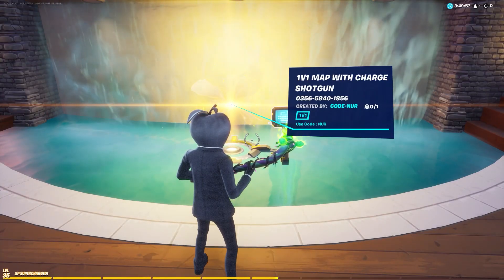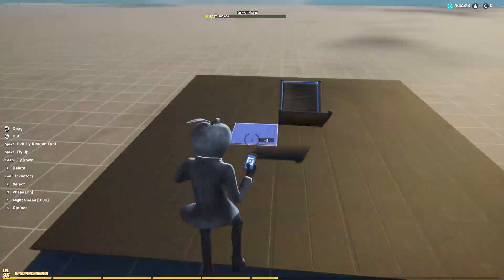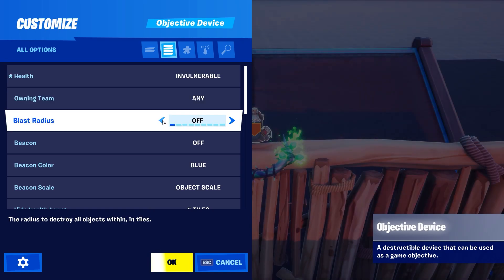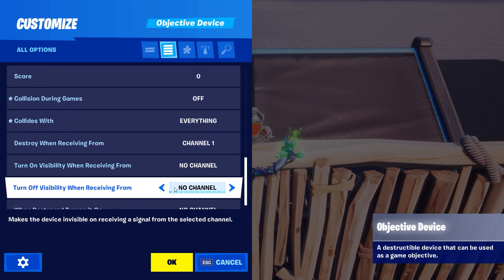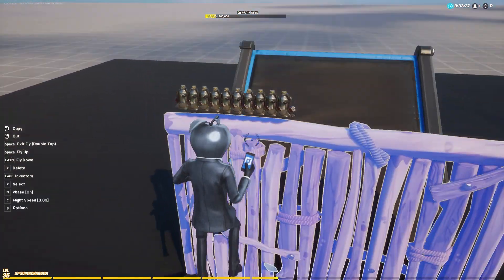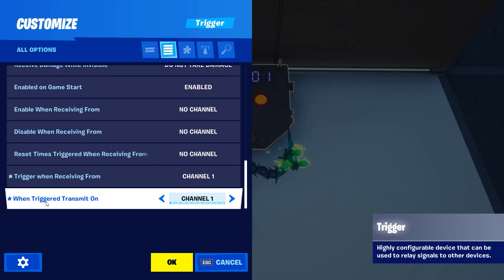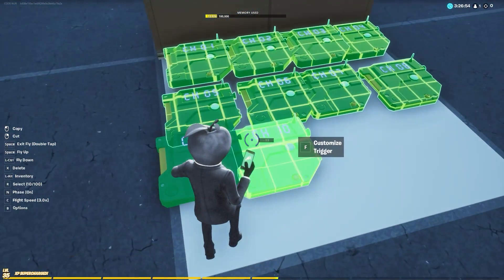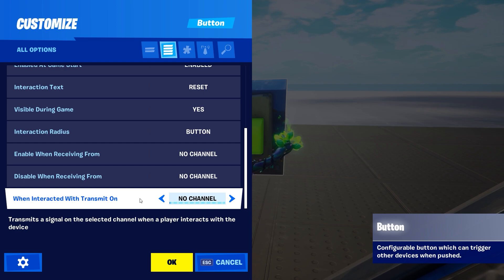How To Make 1v1 Reset Button Like BHE | Fortnite Creative Tutorial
How To Make a 1v1 Build Reset Button Like BHE - EASY Tutorial - Fortnite Creative / Chapter 2

• Ultra Simple Build Fight Map [1v1]
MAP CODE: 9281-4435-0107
• Constant Box Fight Map [1v1] [2v2] [3v3] [4v4]
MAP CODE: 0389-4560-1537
• Constant Box Fight Map [FFA] [PVP]
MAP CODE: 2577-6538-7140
• Zone Wars Map [SOLO]
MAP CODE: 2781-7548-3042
• Glitch Free Zone Wars Map [SOLO]
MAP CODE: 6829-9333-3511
• Zone Wars Map [DUO]
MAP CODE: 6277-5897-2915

IGNORE THE TAGS:
"Keyword"
"how to make building reset button"
"how to make a 1v1 reset button"
"how to make a building reset button"
"how to make a reset button"
"how to reset buildings"
"creative tutorials"
"1v1 map"
"fortnite"
"fortnite creative"
"how to make 1v1 reset button"
"reset button fortnite creative"
"how to make a reset button in fortnite"
"how to reset buildings in creative"
"reset button"
"fortnite 1v1 reset button"
"how to make unlimited resets fortnite"
"break builds button"
"creative tutorials"
"1v1 map"
"fortnite"
"fortnite creative"
"reset button"
"break builds button"